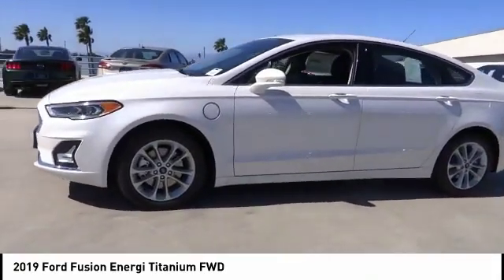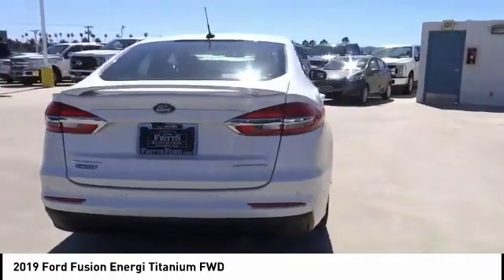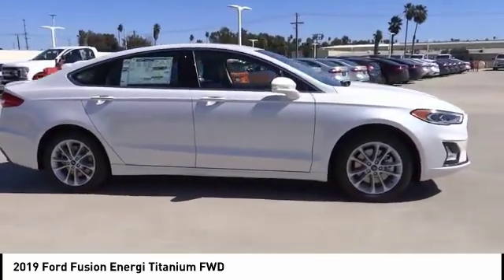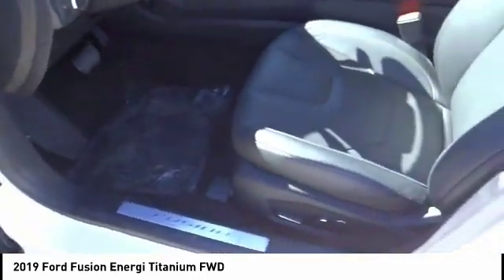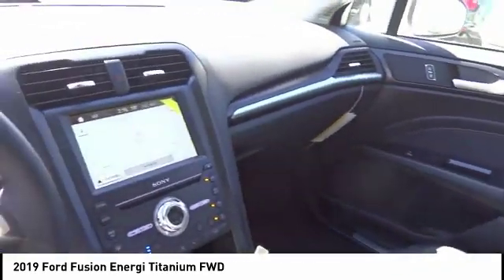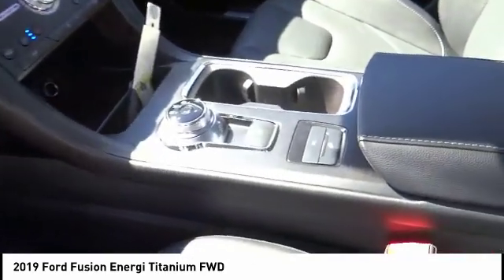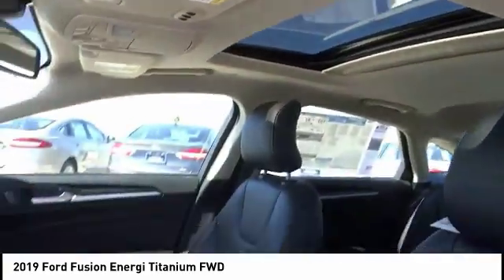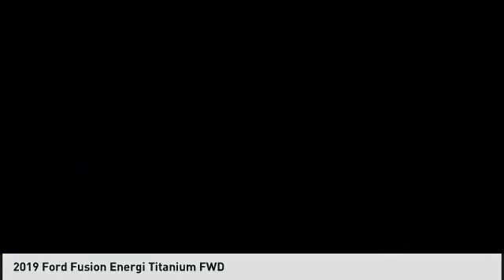2019 Ford Fusion Energi RIVERSIDE,TEMECULA,SAN BERNARDINO,MORENO VALLEY,FONTANA 91010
2019 Ford Fusion Energi TITANIUM FWD

Fritts Ford
8000 Auto Drive

FRITTS FORD, PROUDLY SERVING RIVERSIDE, TEMECULA, SAN BERNARDINO, MORENO VALLEY, FONTANA, AND SURROUNDING CALIFORNIA LOCATIONS. THIS WHITE PLATINUM METALLIC TRI-COAT 2019 Ford FUSION ENERGI IS EQUIPPED WITH A 2.0L iVCT Atkinson Cycle I-4 Hybrid, AUTOMATIC TRANSMISSION, AND RECEIVES AN ESTIMATED . 2019 Ford FUSION ENERGI TITANIUM FWD Stock #: 91010 | VIN: 3FA6P0SU7KR201117 | 2019 Ford Fusion Energi Titanium FWD Fritts Ford